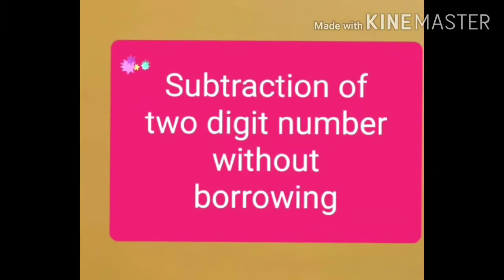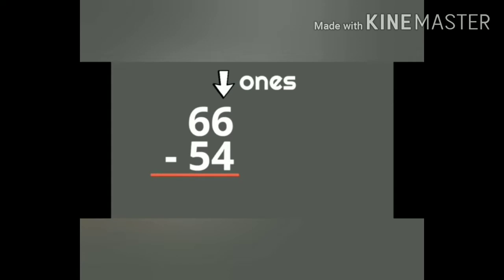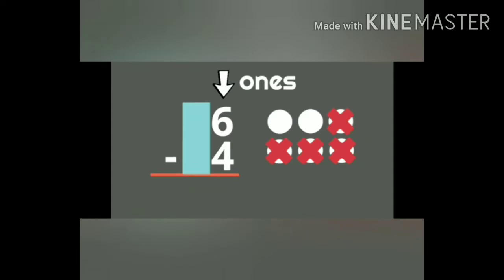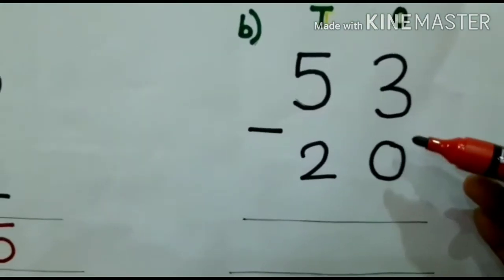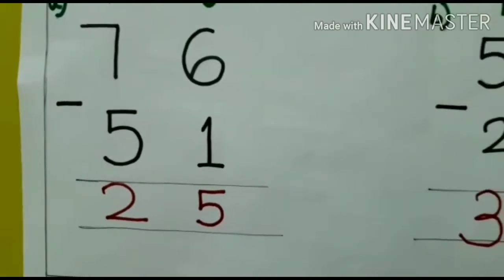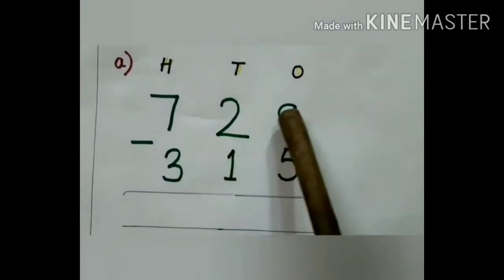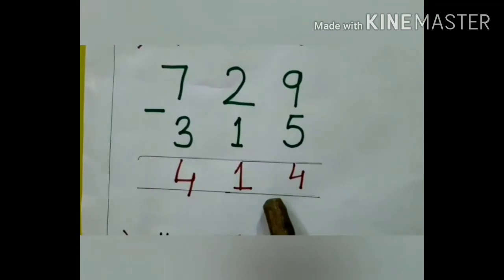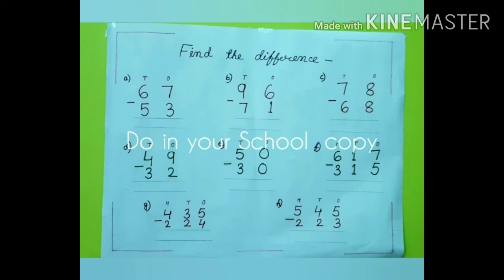Explain Subtraction to kids,two and three digit number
subtraction,full explanation,2 and 3 digit numbers